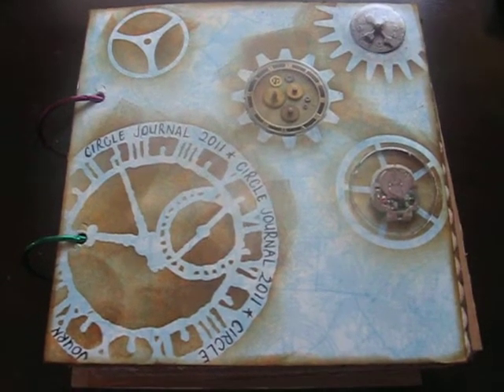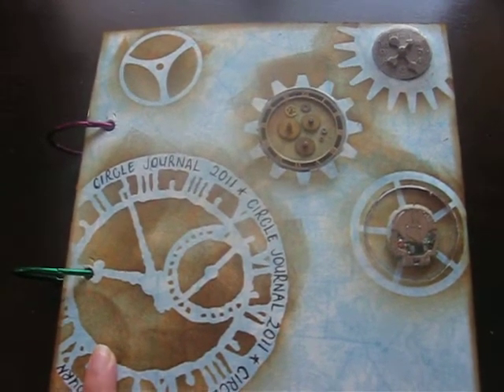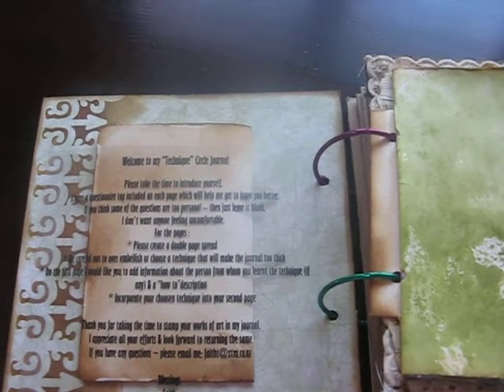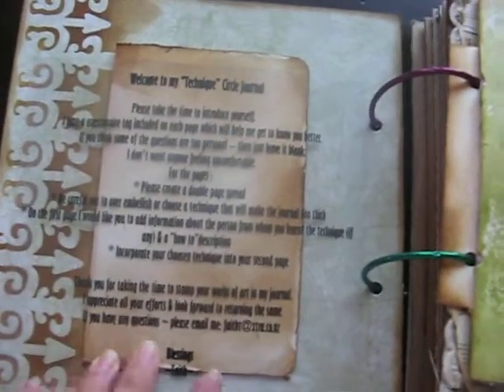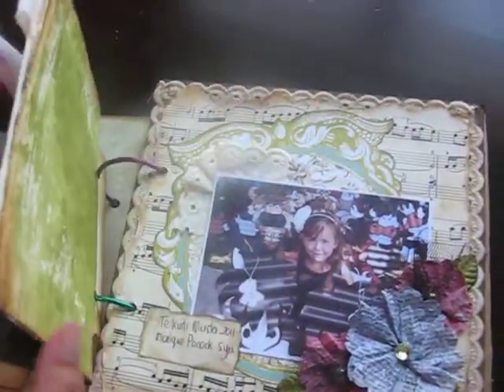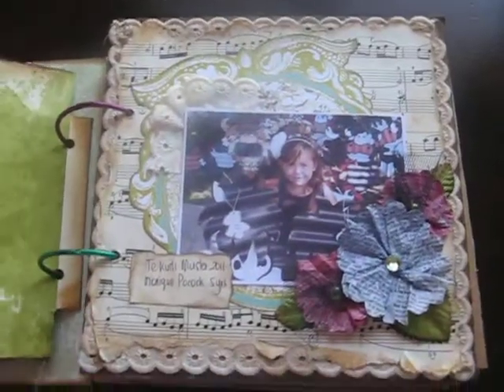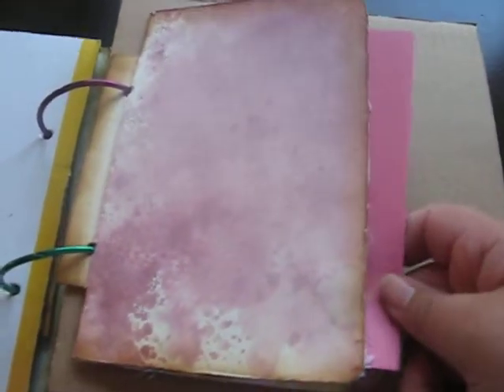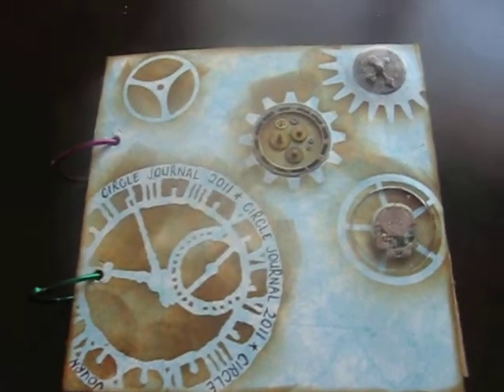Circle Journal Swap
Crafting Passionz Swap hosted by Paula. My journal is titled "techniques" which I feel is appropriate being my first swap. Excuse the kids yelling at the stray cat growling at ours :)